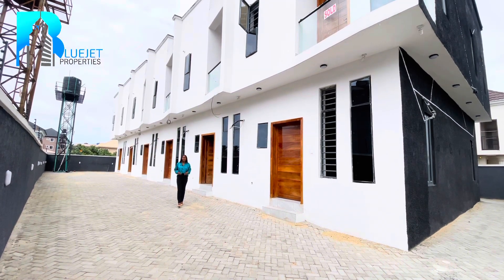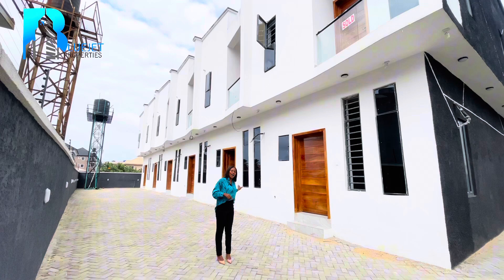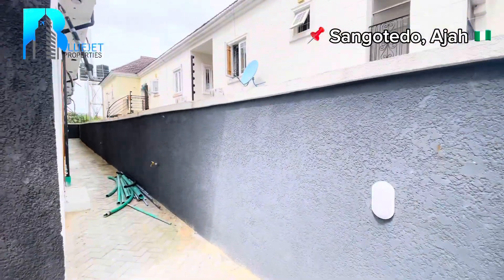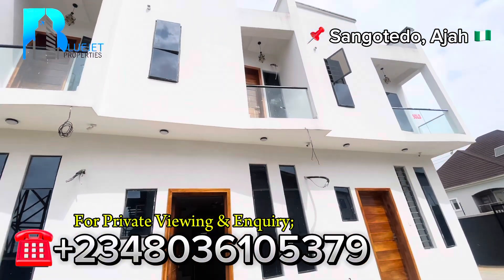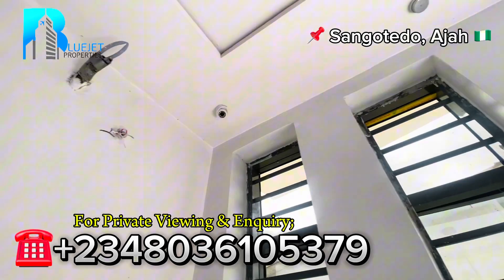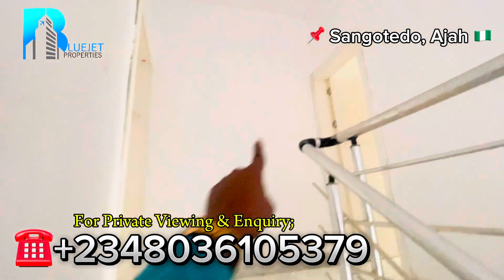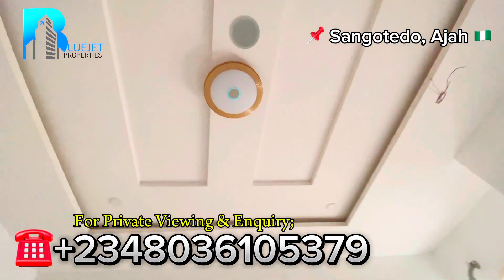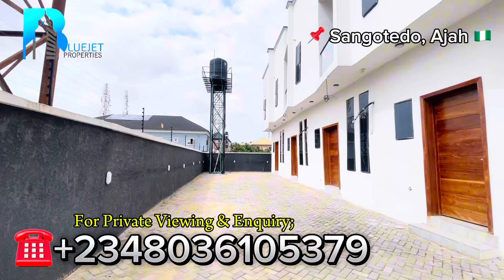House for Sale in Lekki, Lagos Nigeria; Newly Built 2 Bedroom Terrace Duplex for sale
NEWLY BUILT 2 BEDROOM TERRACE DUPLEX FOR SALE ‼️

📍Location: SANGOTEDO LAGOS 🇳🇬

📌Price: 42M

Amenities:
- [ ] Fitted Kitchen with accessories
- [ ] Modern Day POP Ceiling
- [ ] Detailed finishing
- [ ] Wardrobes
- [ ] Luxury Finishing
- [ ] Water heater
- [ ] Heat extractor
- ⁠[ ] Great Neighborhood

For Private Viewing and Enquiry